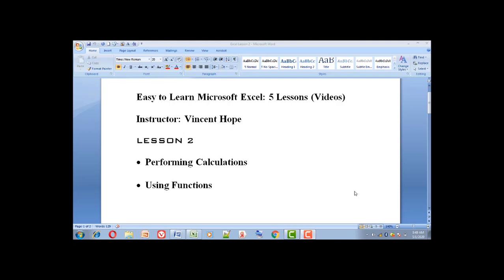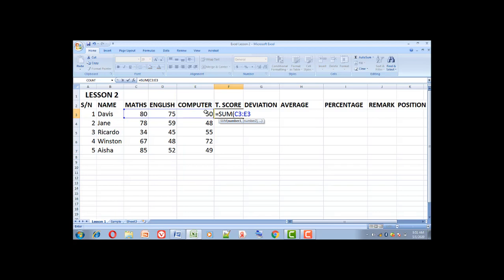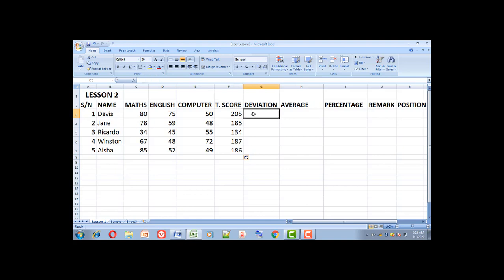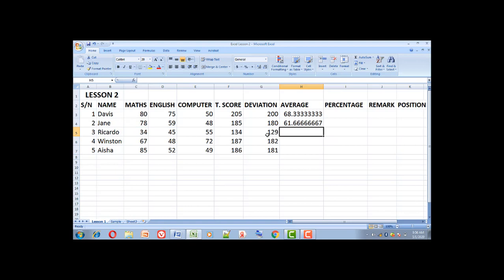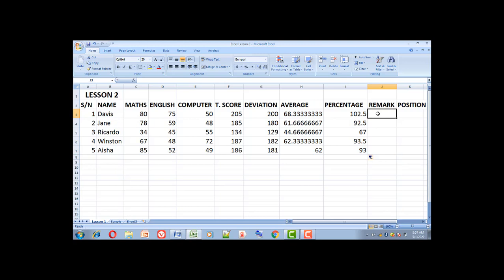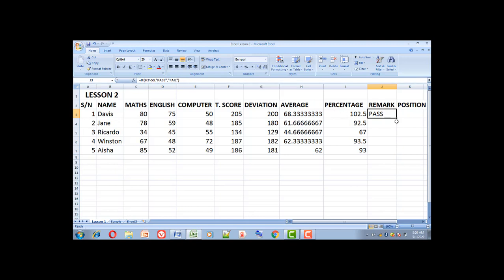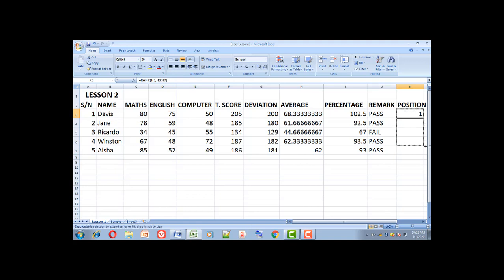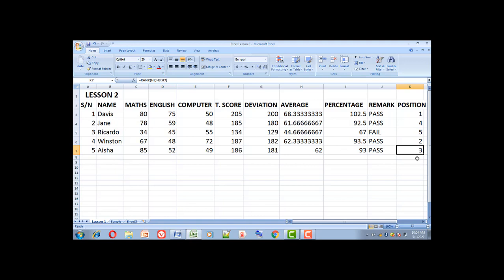Excel Tutorial (For Beginners) Lesson 2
Welcome to our Excel Tutorial for Beginners! Whether you're a student, professional, or just curious, this comprehensive guide will kickstart your journey into mastering Excel. In this tutorial, we cover the basics, from navigating the interface to entering data, formatting cells, and creating simple formulas. Learn how to effectively manage spreadsheets, organize data, and unleash the power of functions like SUM, AVERAGE, and VLOOKUP. With step-by-step instructions and practical examples, you'll gain confidence in using Excel for various tasks. Let's excel together!

EXCEL FOR BEGINNERS is a Step-by-Step EXCEL TUTORIAL FOR BEGINNERS, where Beginners Can LEARN EXCEL with Ease. You Will Learn SPREADSHEET TUTORIAL Basics.